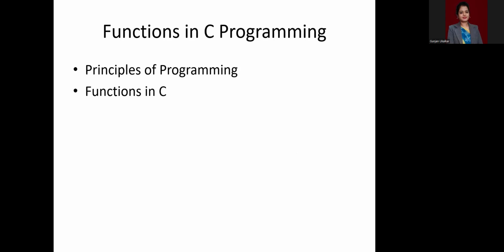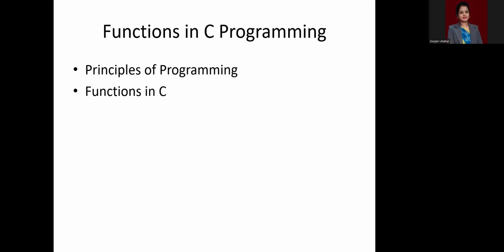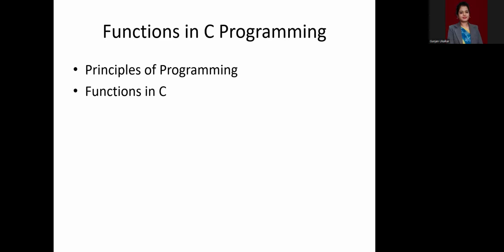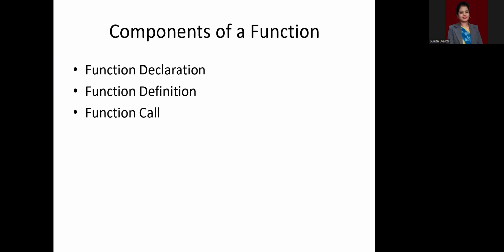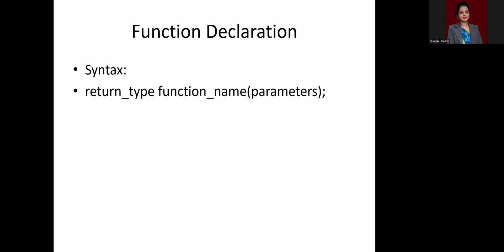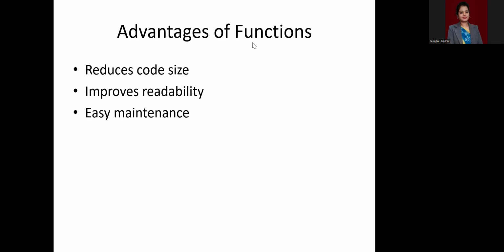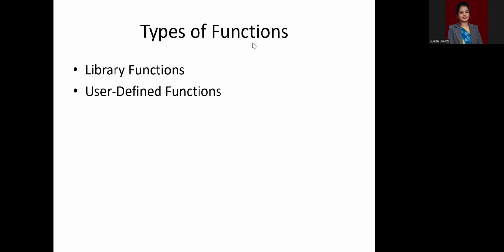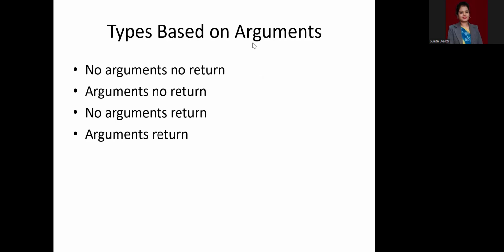Functions in C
Introduction to Functions in C | Short Lecture for Beginners